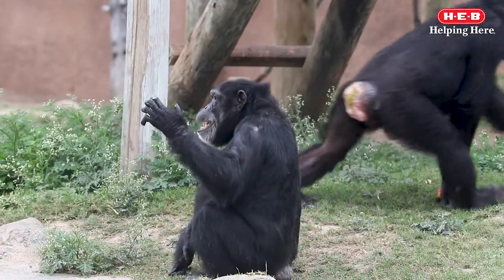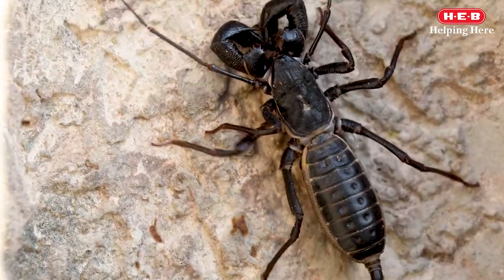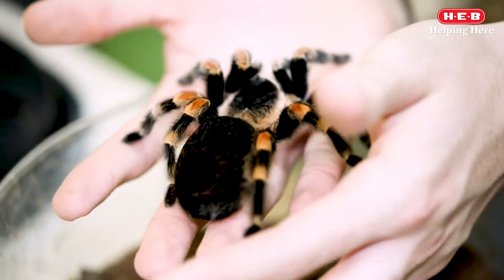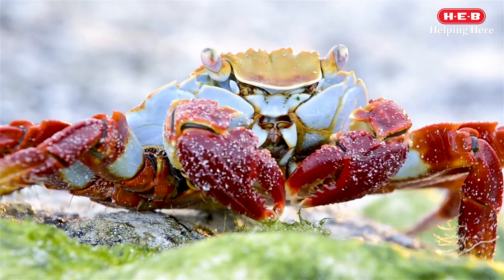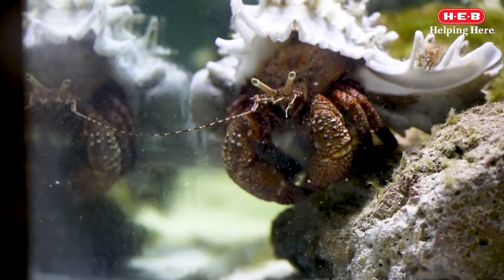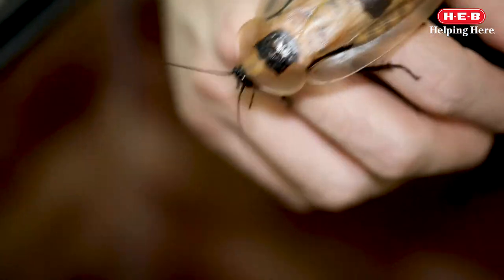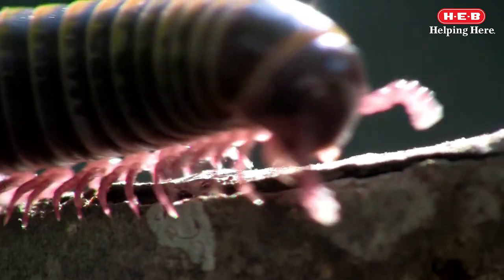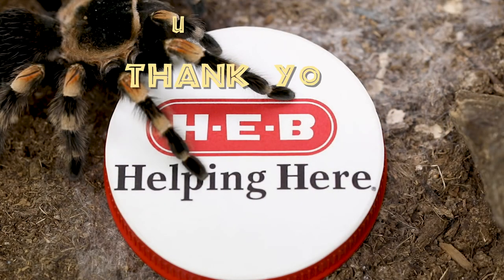Incredible Invertebrates- WILD SCIENCE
Invertebrates make up nearly 97% of all the world's animals!!
This week, we're expanding on one group of invertebrates known as the arthropods.